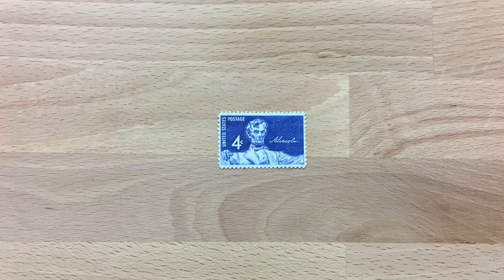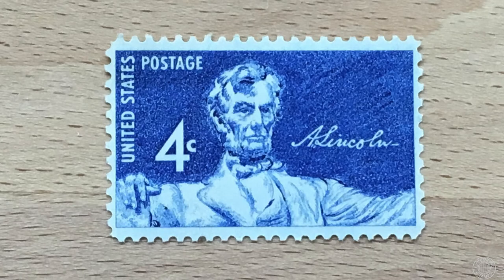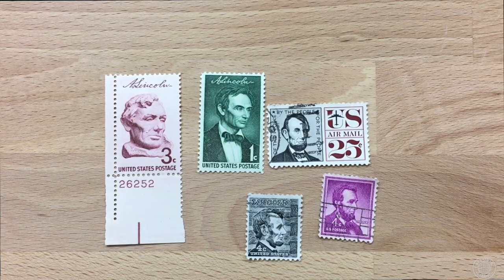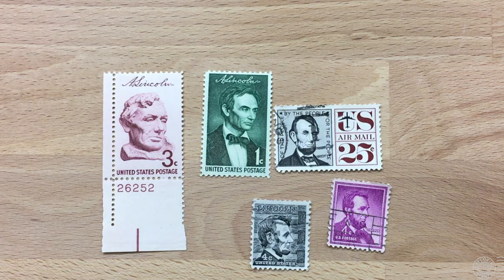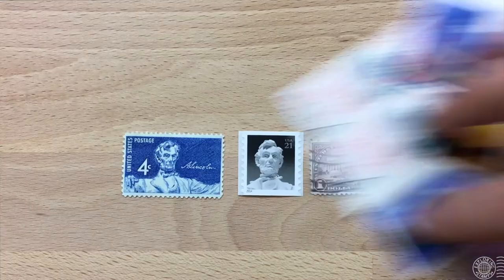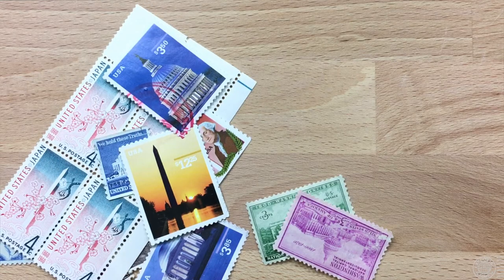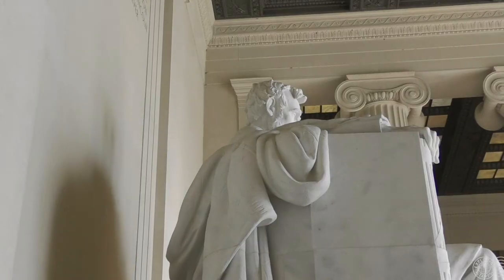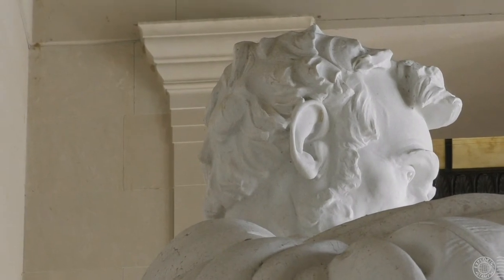Lincoln Memorial Stamps - S2E9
Abraham Lincoln memorial in Washington DC is featured on a postage stamp in this episode. Take a brief tour of the monuments in DC with me as we uncover some interesting facts.